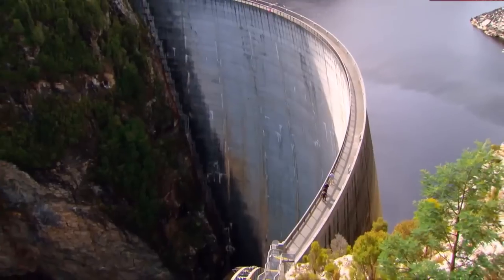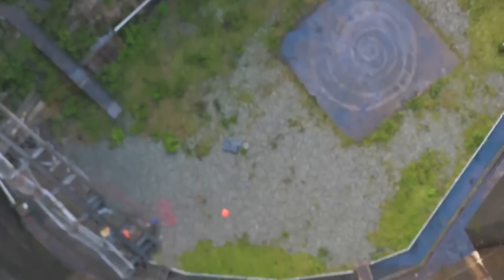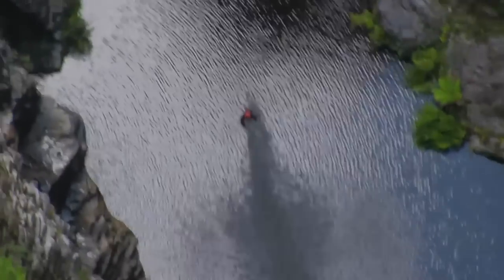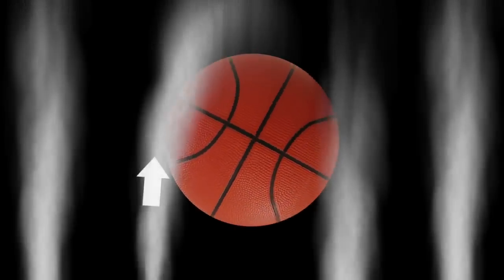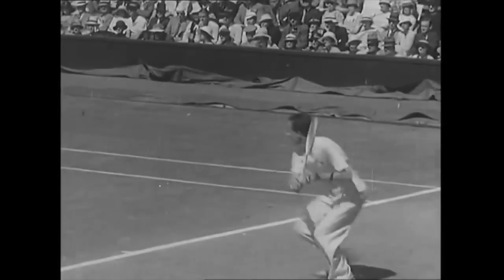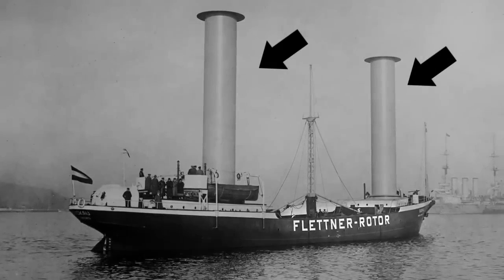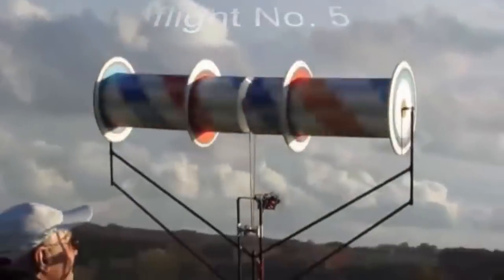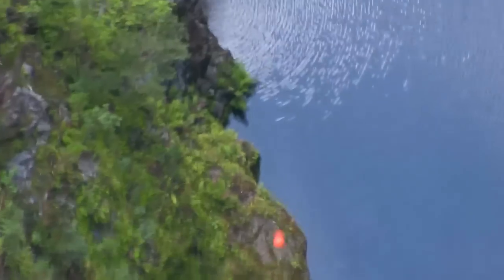The Magnus Effect Changes How You Play With Balls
Watch The Magnus Effect Changes How You Play With Balls now. Also, surf around Break to find the funniest videos, pictures and articles.